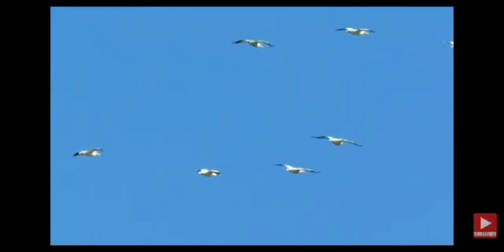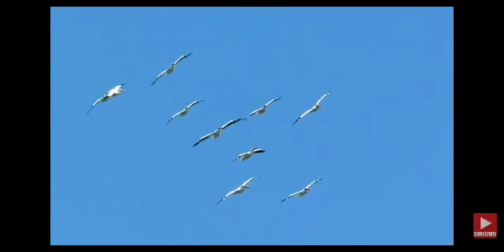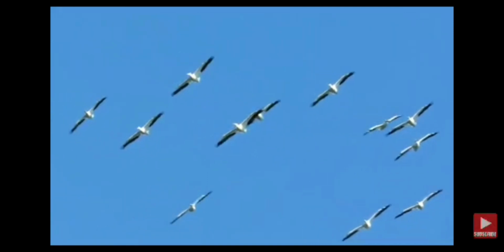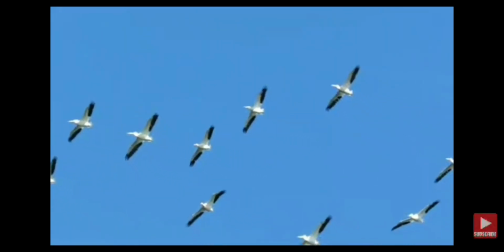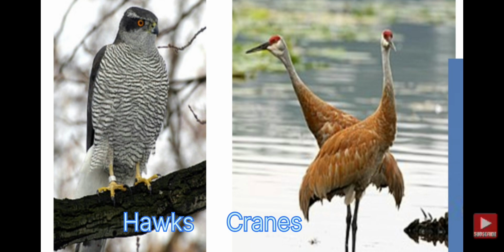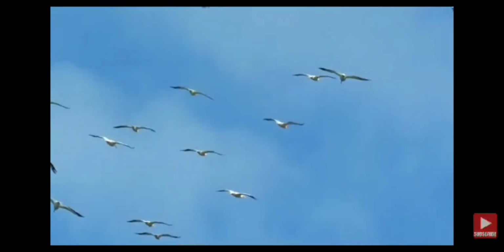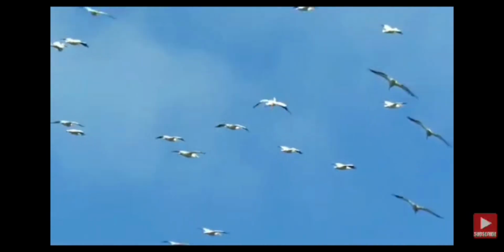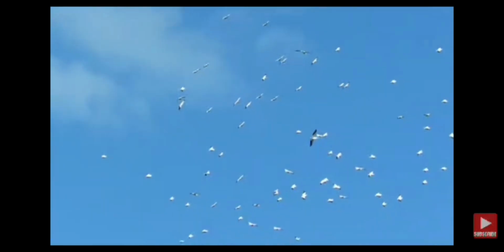Diurnal and Nocturnal migration in birds